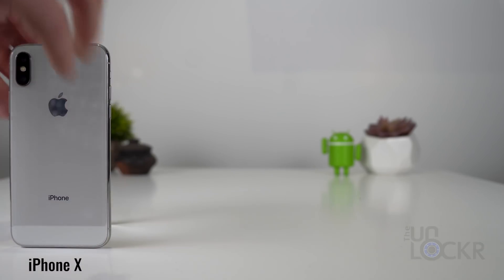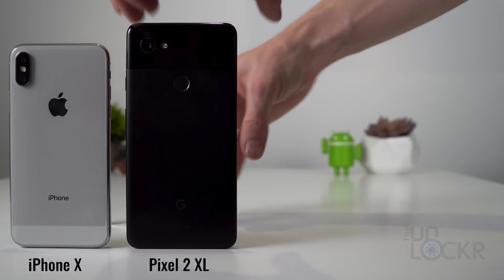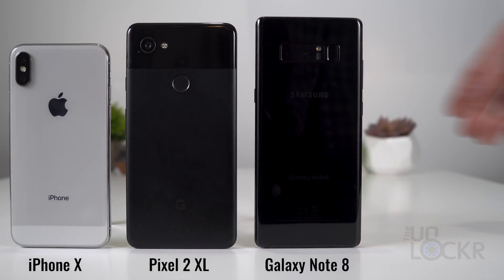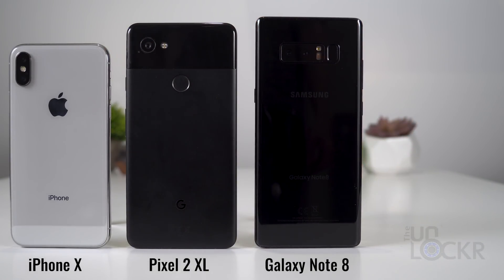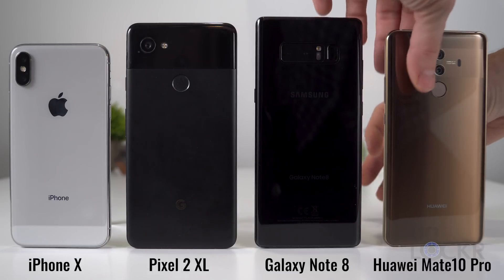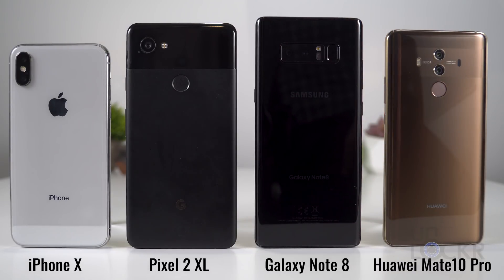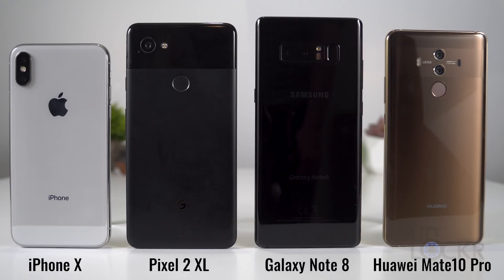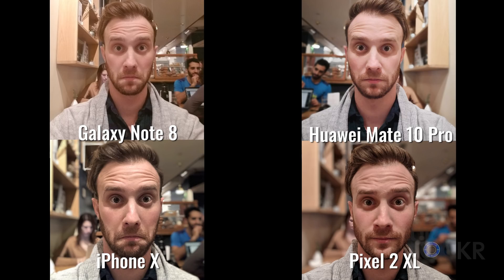Best Portrait Mode Camera of 2017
It's been a hell of a year for phones in 2017 and so I'm doing a series of scientific-ish experiments to try and figure out which were the best phones of 2017. I've already done the fastest phone and the one with the best battery life, but today we're going to see which one does the best portrait mode photos.

Now, portrait mode is the idea of taking a photo on your phone and through software trickery it'll blur out the background to give this more depth of field look that we get with faster aperture lenses on SLRs, etc. And while it's definitely not perfect, the latest processors in these phones end up doing a decent job of it (if the settings are ideal) and some phones are definitely better at it than others. But that's what I'd like to figure out here.

The phones we have for this are the iPhone X, the Pixel 2 XL, the Note8 (with Live Focus mode) and the Huawei Mate 10 Pro (using it's wide aperture mode instead of portrait since that has more features and works on things that aren't people whereas the actual portrait mode on the Mate 10 Pro struggles with that). And for this experiment, I took the same photo (as best as I could) with each device in varying conditions.